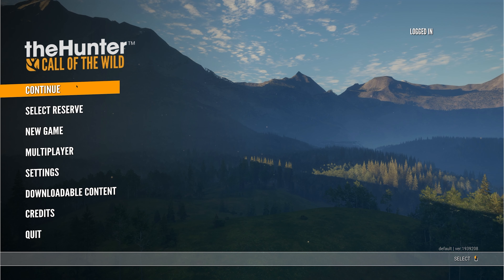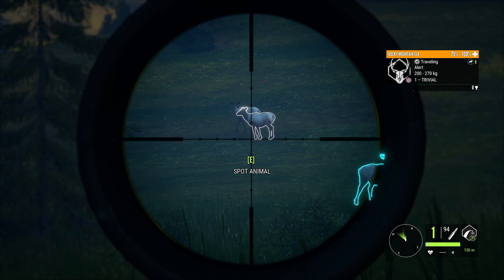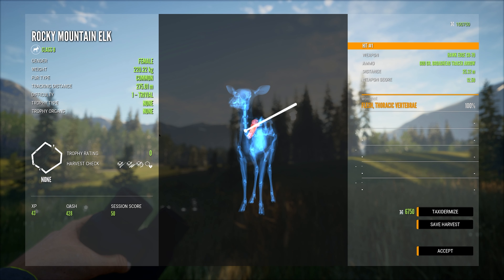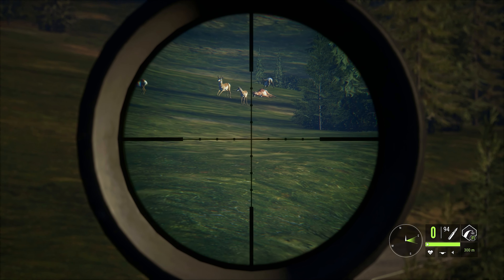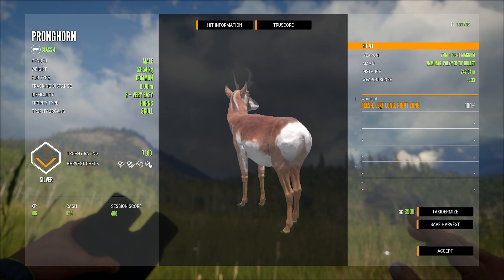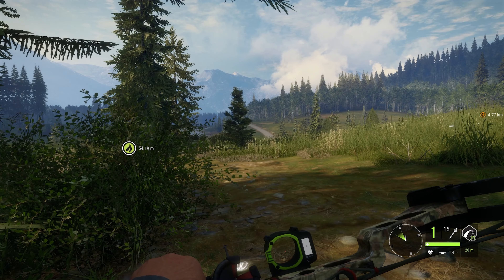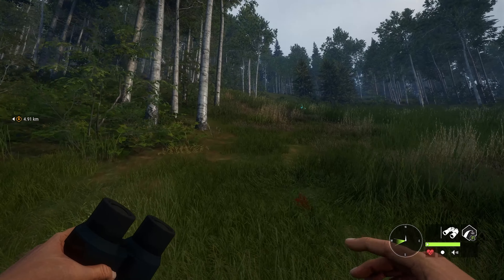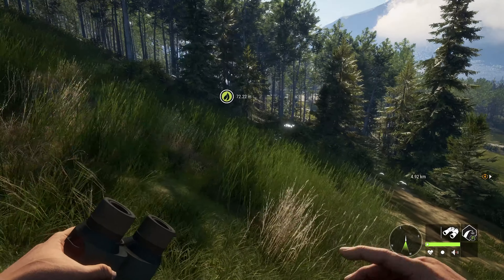Where to Shoot | The Hunter Call of the Wild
Experience an atmospheric hunting game like no other in this realistic and visually breathtaking open world. Immerse yourself in the atmospheric single player campaign, or share the ultimate hunting experience with friends.